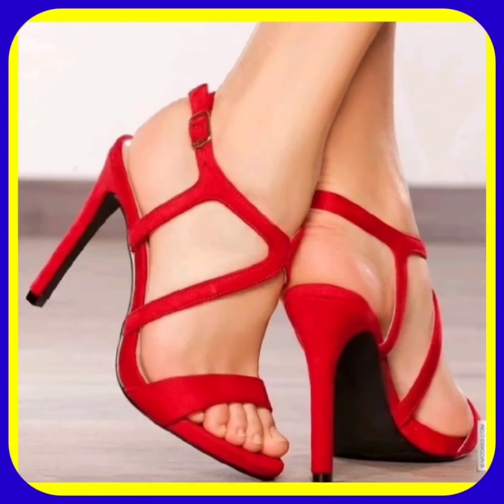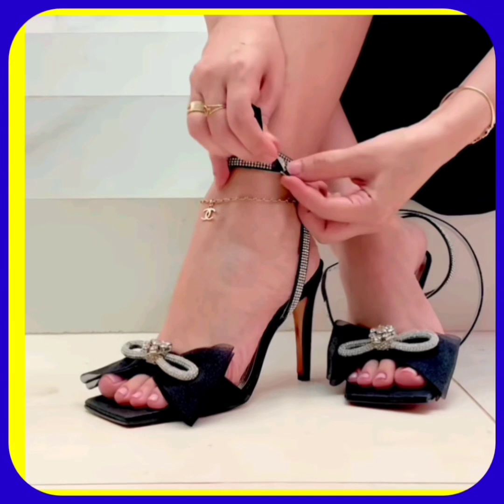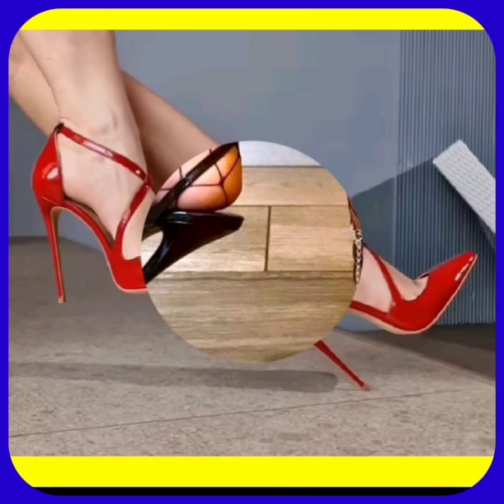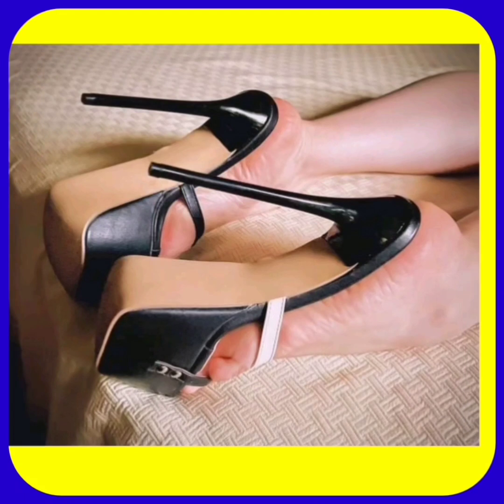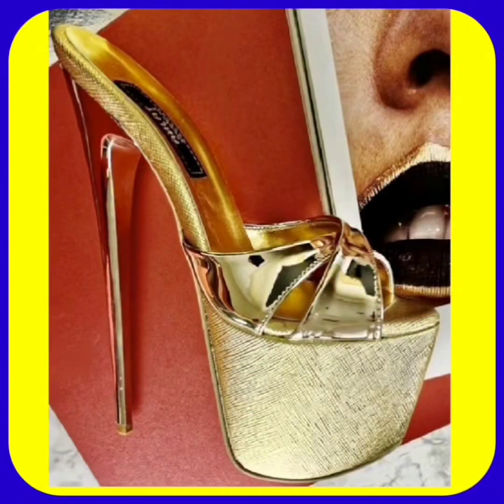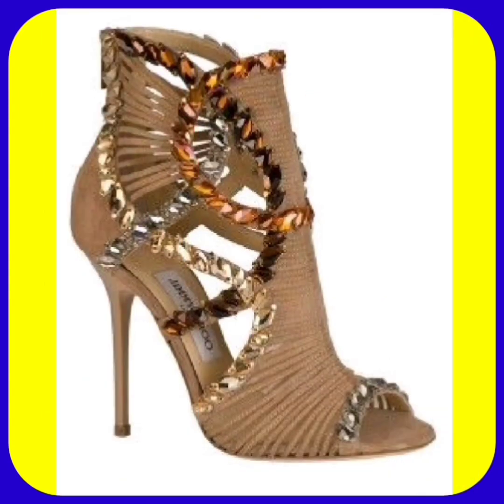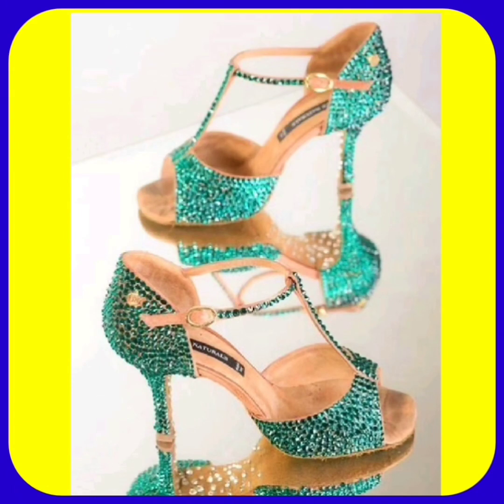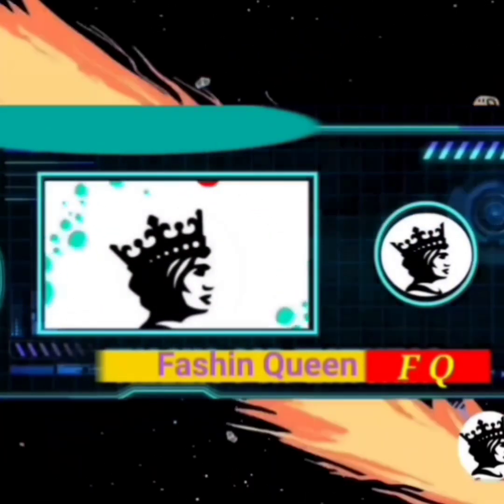Ladies Shoe Collection | My Favorites Pencil Heels Sandals Slippers New Footwear Design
beautiful heel sandal
most comfortable sandals
Sandals for wedding
indian high heels sandals
new slippers design 2024 girl
 Women,Shoe
Mules Shoes
Heels & Wedges
ladies shoes
Woodland Sandals
Sandals Strappy
High Pencil heels shoes
Sandals
Low Heels
Shoes Boot
ShoesDazzle
ChrisTian Louboutin
flat sandals
flat sandals collection
sandals for wide feet women's
comfortable daily wear footwear haul
Women sandals collection
Fashion Queen

Step into a world of elegance and style with our latest collection of high heel shoes and sandals for ladies. Our designs are crafted to perfection, combining fashion-forward trends with ultimate comfort. Whether you're looking for a chic pair for a night out or something classy for a special occasion, we've got you covered. Explore this video to discover the hottest footwear designs of the season and elevate your fashion game.
comfortable stylish sandals
how to put the strap back on crocs
ladies shoes new design 2024
walking in heels Pointed Toe
stylish sandals for women
comfortable heels haul high heels collection
sandals collection new sandal design 2024 girl heels
new sandals 2024 shoes 2024 footwear